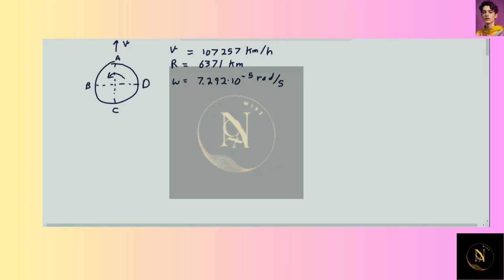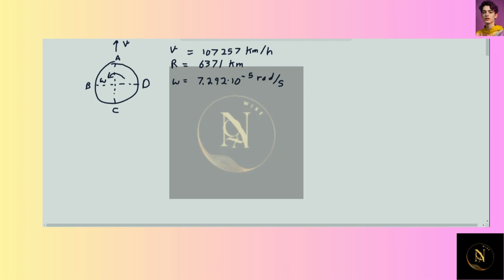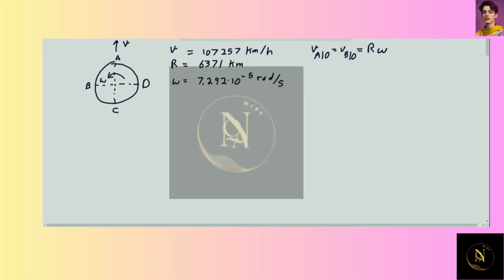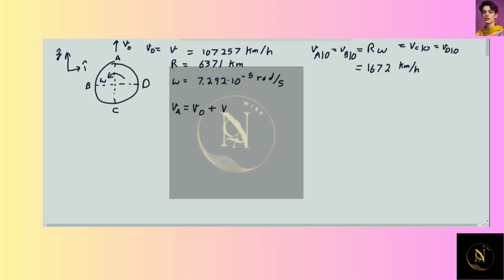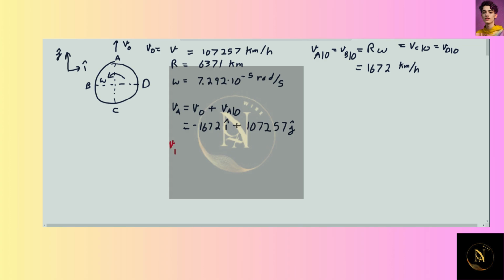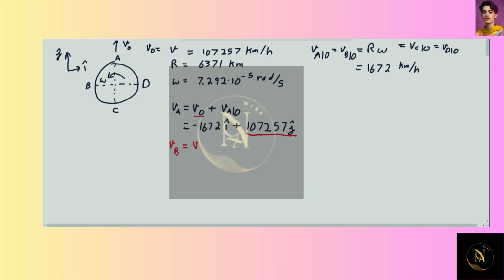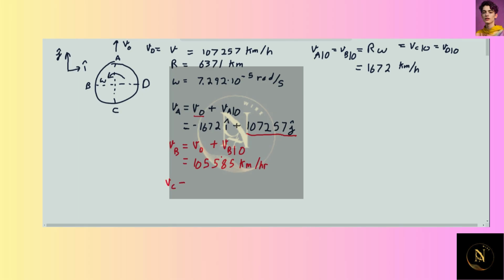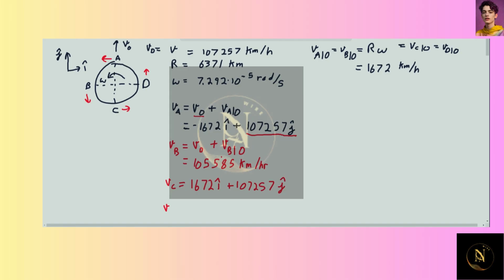The speed of the center of the earth as it orbits the sun is and the absolute angular velocity of th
The speed of the center of the earth as it orbits the sun is and the absolute angular velocity of the earth about its north-south spin axis is . Use the value for the radius of the earth and determine the velocities of points and all of which are on the equator. The inclination of the axis of the earth is neglected.